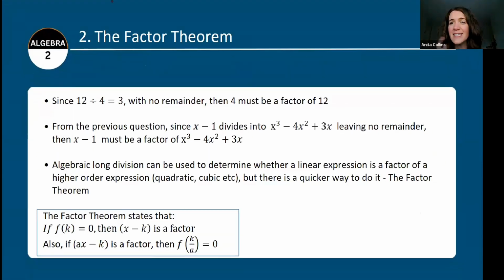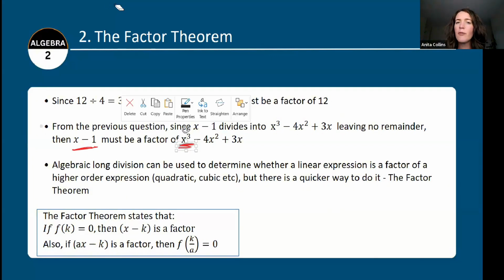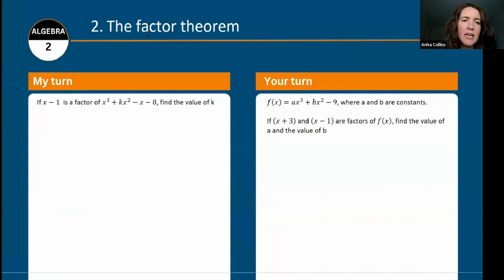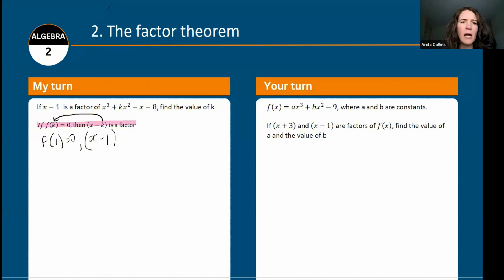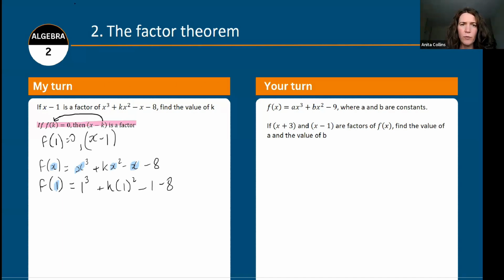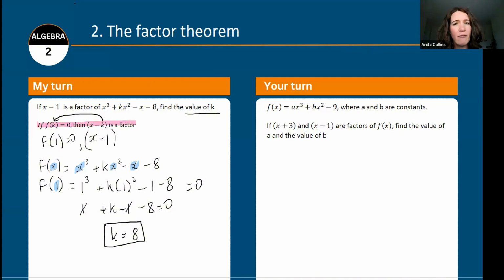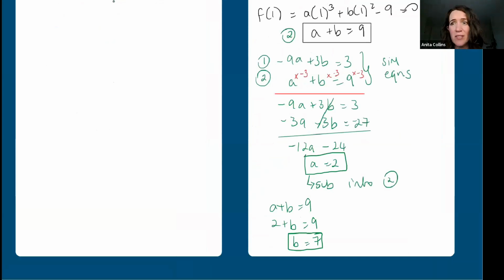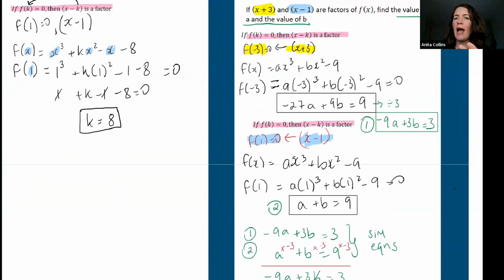The Factor Theorem part 2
Now, lets introduce the factor theorem which can be used to decide if a linear expression is a factor of a higher order expression.